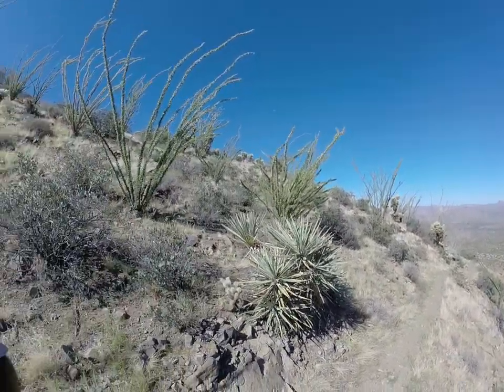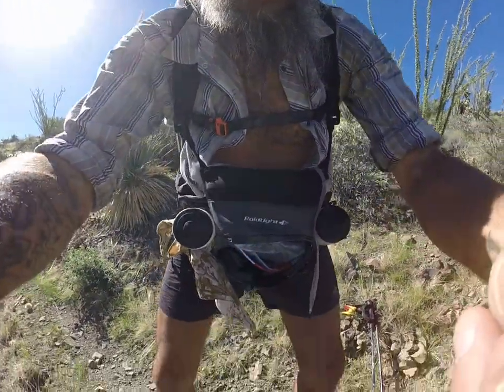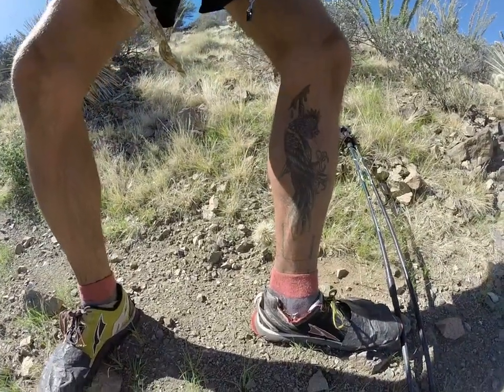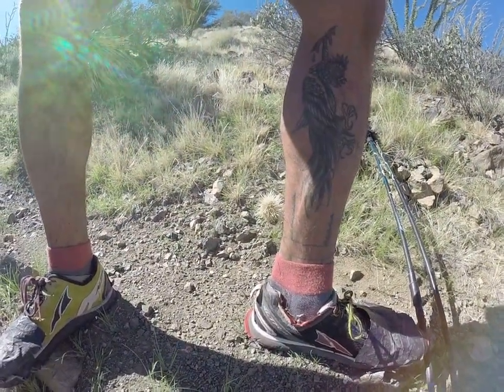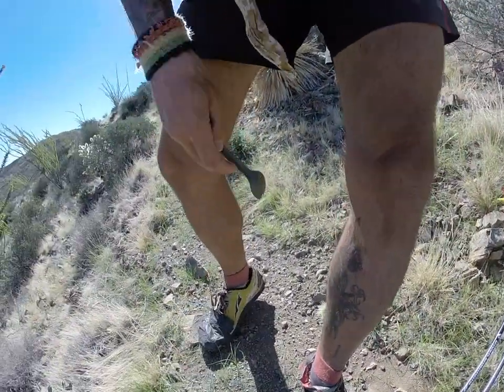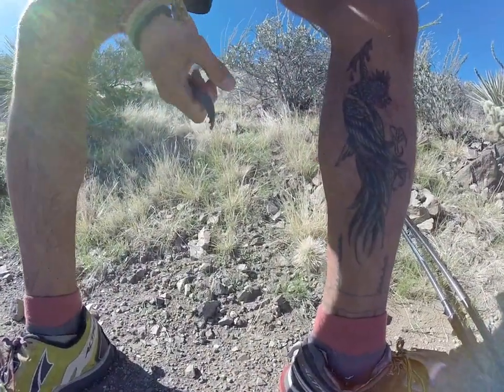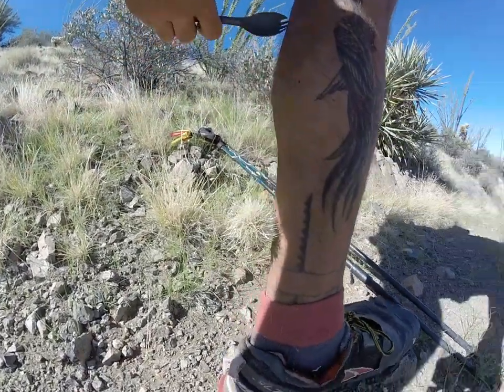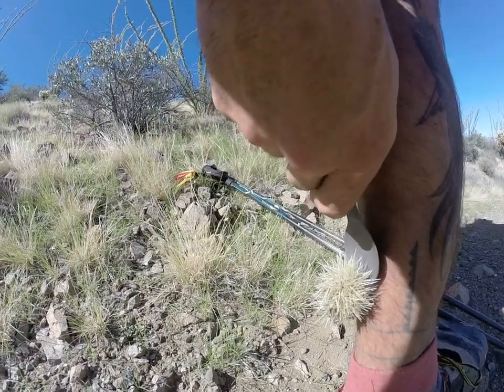AZT Yo-yo Day 15 - Alternative Spork Applications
Ras and Kathy are attempting the first known yo-yo of the Arizona National Scenic Trail. Here Ras demonstrates an off-label use for a spork. Some people carry a comb for this same purpose, but, obviously, Ras doesn't carry a comb.